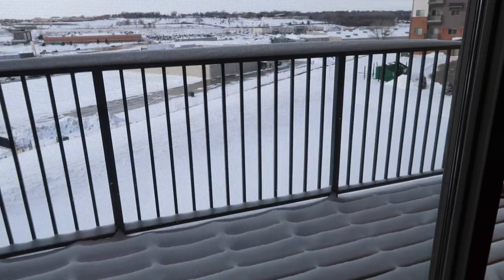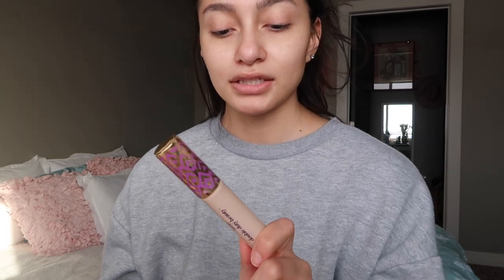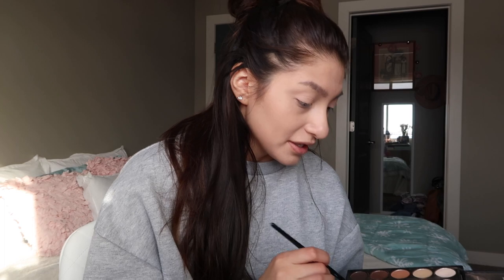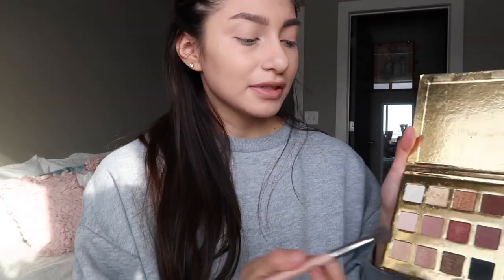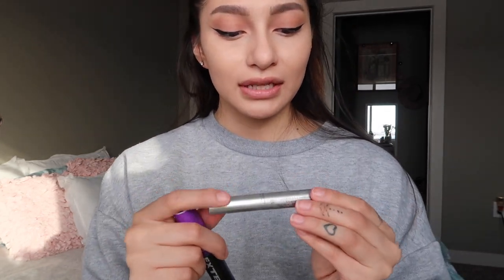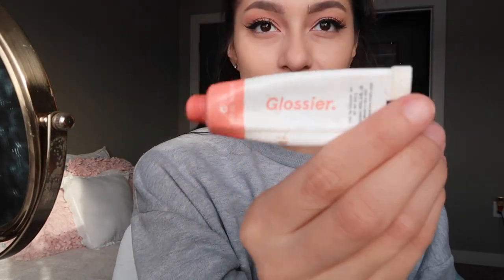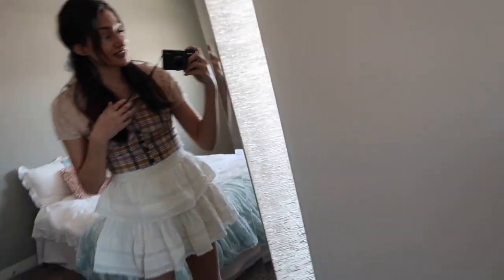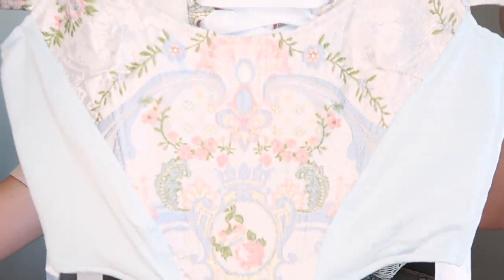Small BRIDGERTON STYLE Haul and Makeup Tutorial | VLOG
Hey it’s Lesley!
In this weeks vlog I did my everyday makeup look for people asking how I do my makeup. Also items I ordered from Dolls Kill came in see what I got! Hope you enjoy!